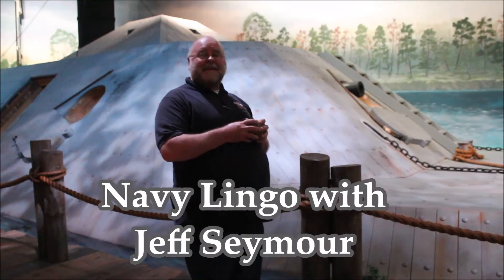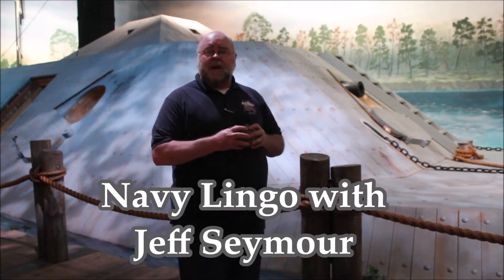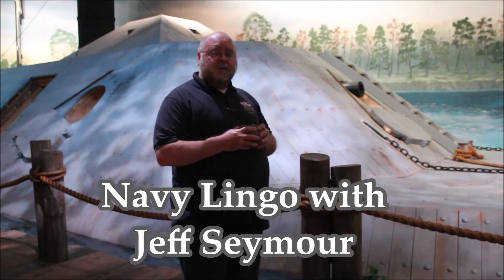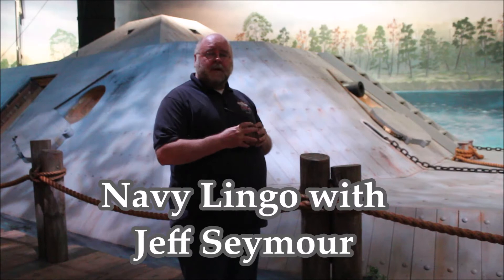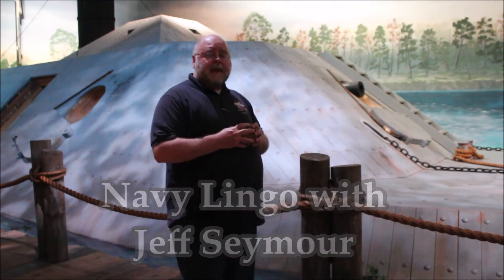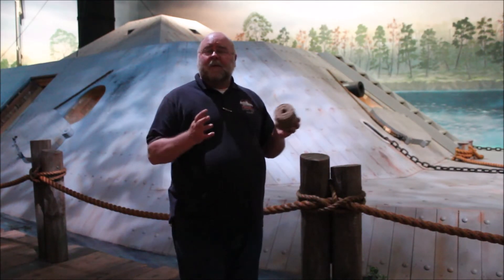Navy Lingo Knot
How fast is a knot? Sailors speak their own language. Curator Jeff Seymour explains naval terminology in this series from the National Civil War Naval Museum.